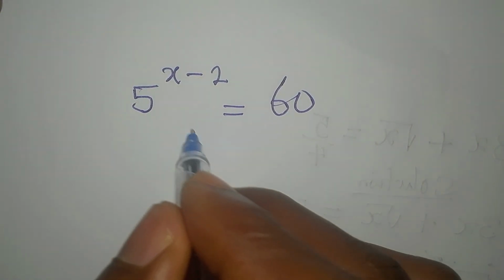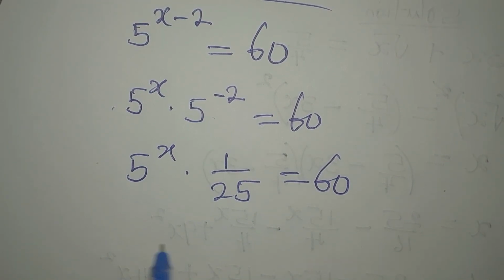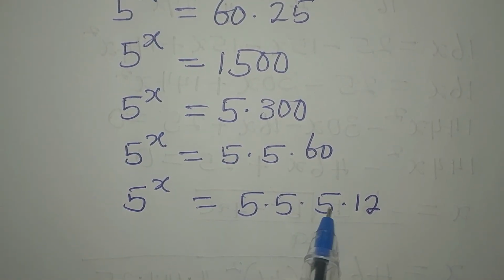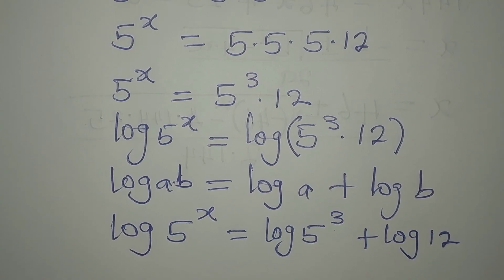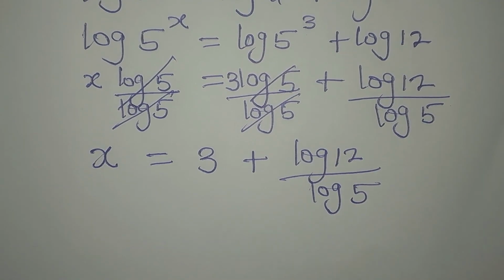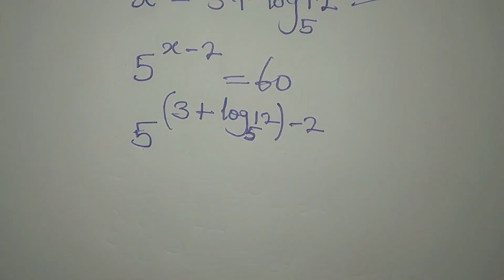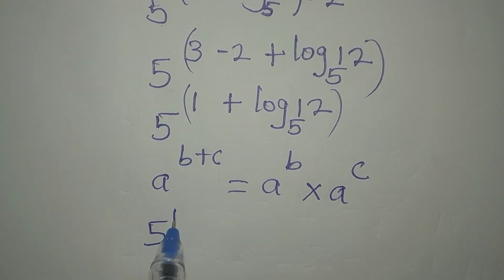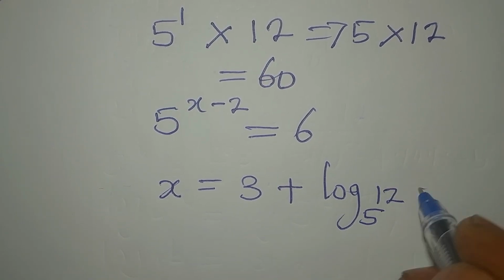Olympiad Mathematics | This is beautifully solved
This is personally for you